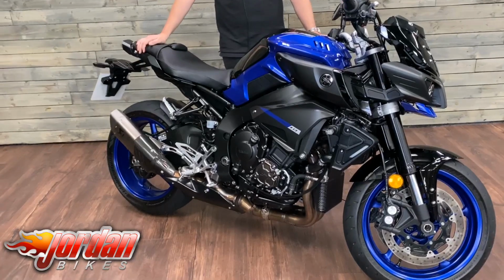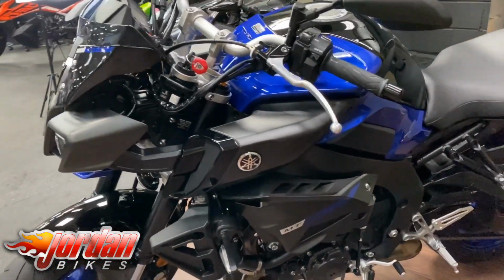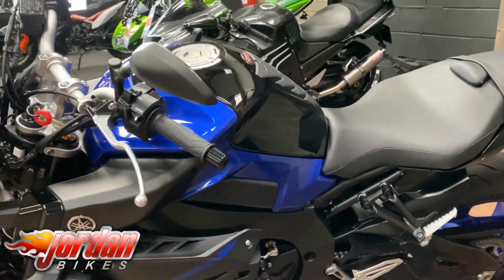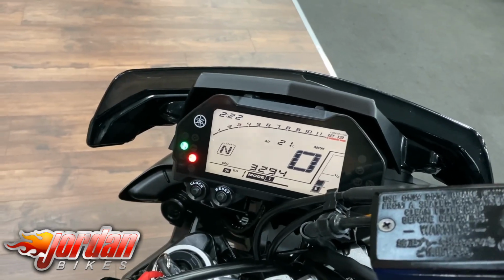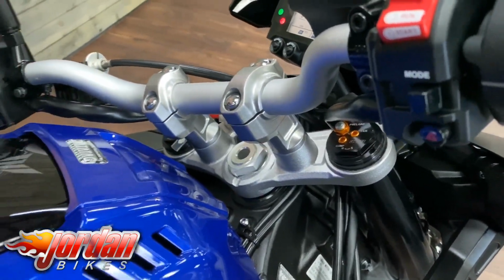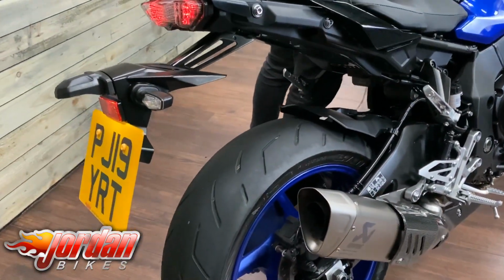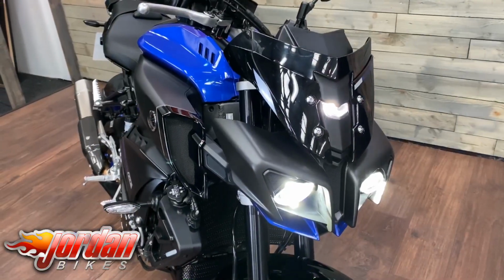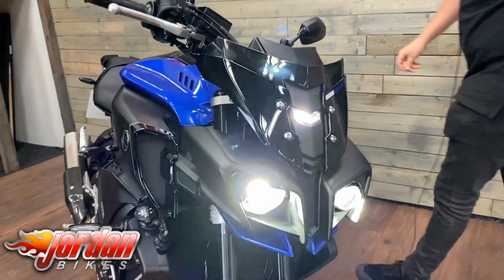Jordanbikes- For sale, Yamaha MT-10, 2019 ‘19’, 3294 miles, £10,290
For sale - Yamaha MT-10, 2019 '19' plate with only 3294 miles on the clock.This is an immaculate bike, new on 26th June 2019. This bike comes with a sweet sounding Akrapovic Titanium exhaust, and Evotech radiator and oil cooler guards. The MT-10 is an awesome bike to ride, using the big bang crossplane crank engine which pumps out bags of power and torque, and the rider aids include ABS, traction control, power modes, cruise control, and quickshifter. Save yourself a fortune over buying new.All yours for only £10,290